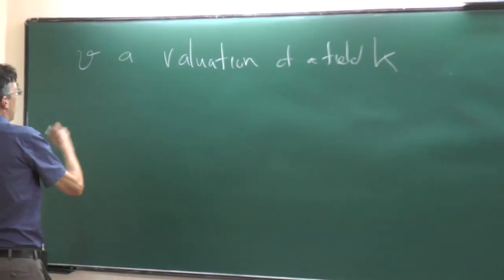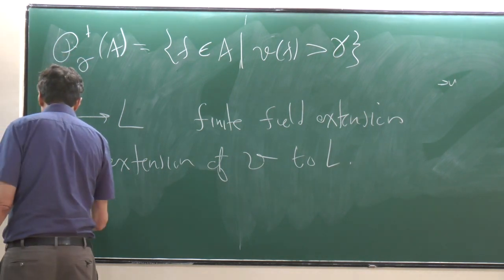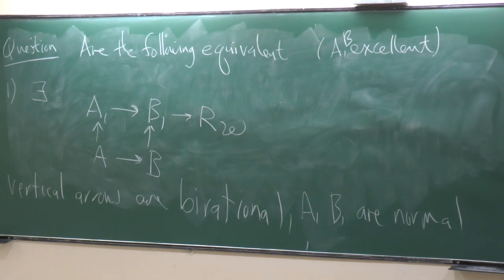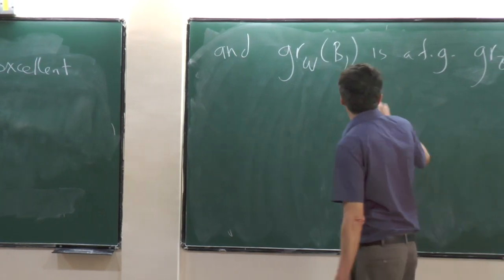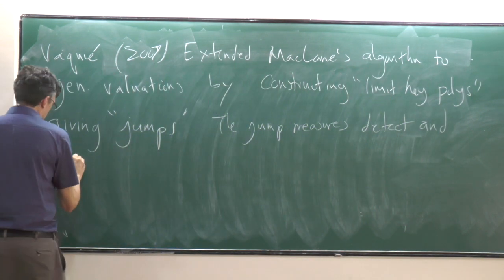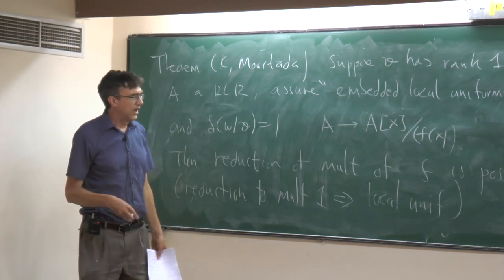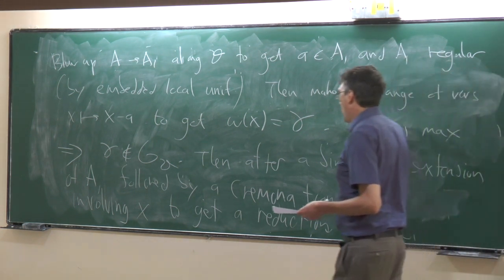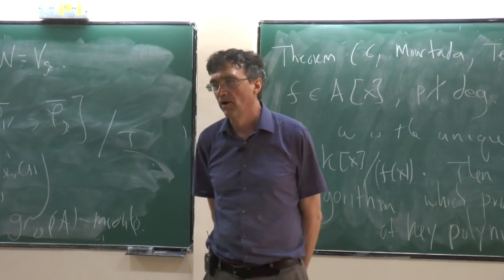Local uniformization and valuations